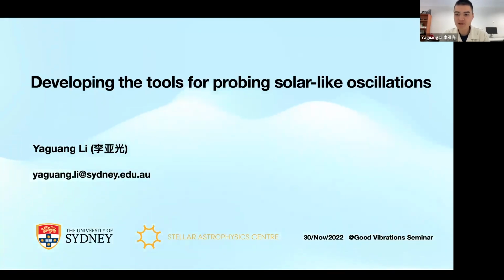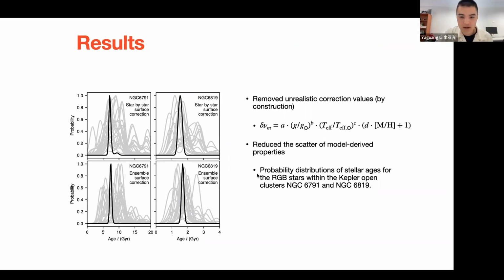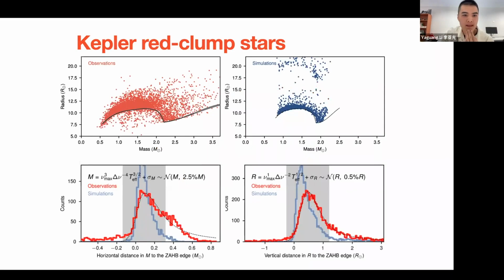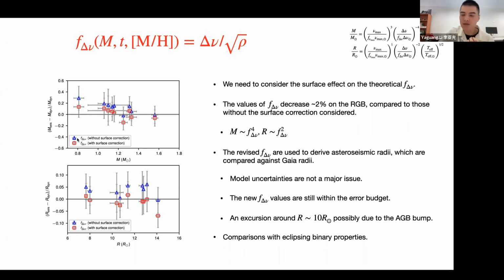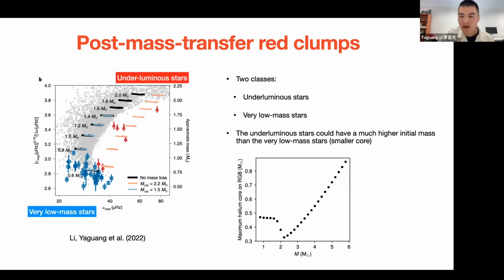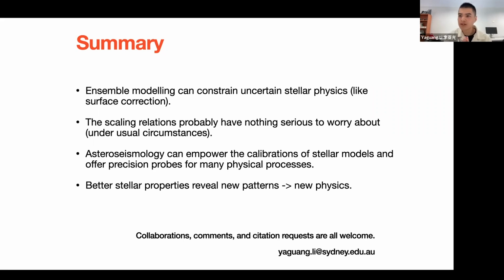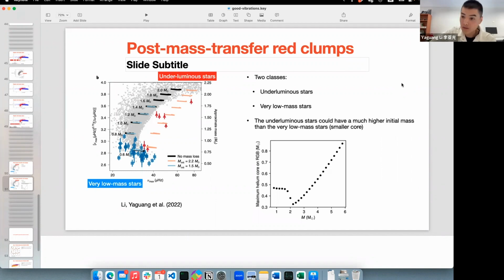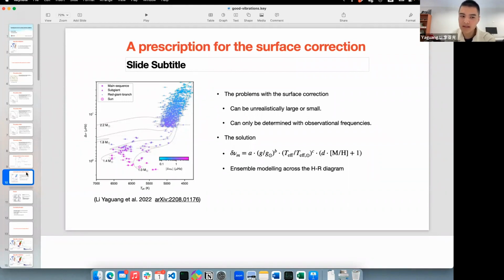Developing the tools for probing solar-like oscillators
The Good Vibrations Seminar S3E4 by Yaguang Li (University of Sydney, Australia)